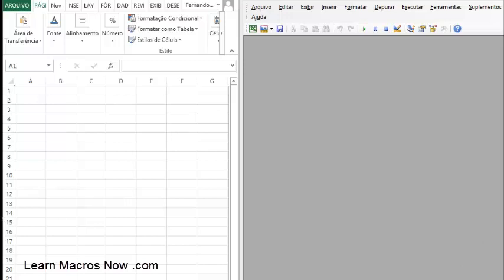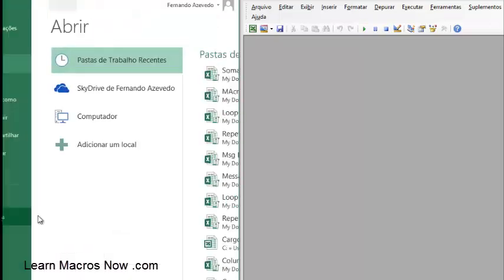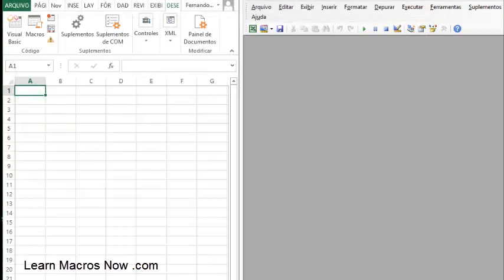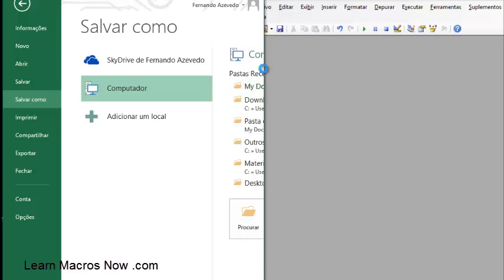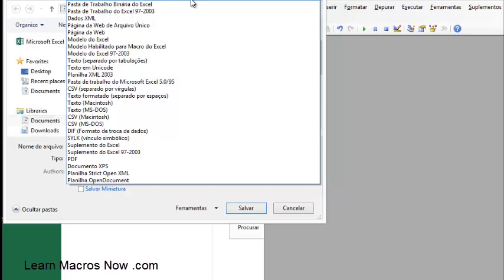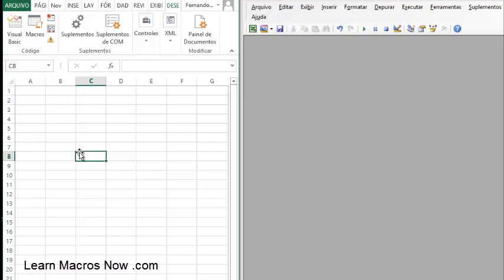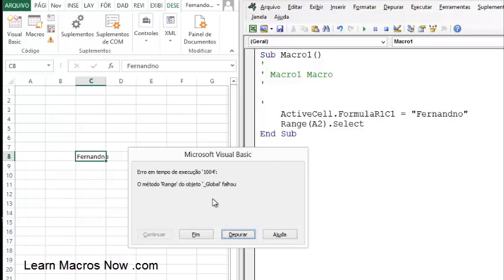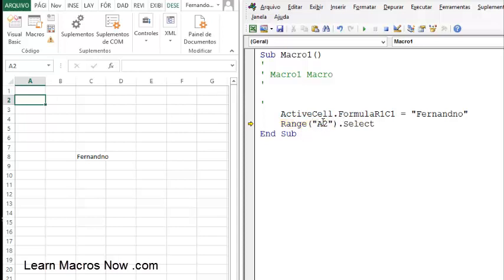Tips before you start Macros for Excel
Full macros tutorial of macros for excel.